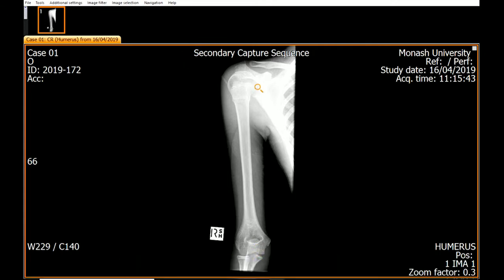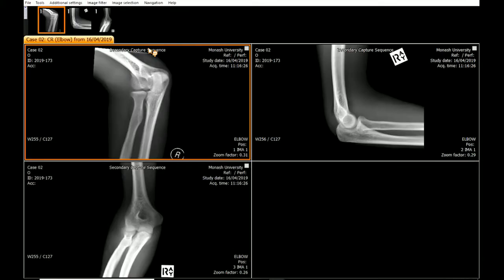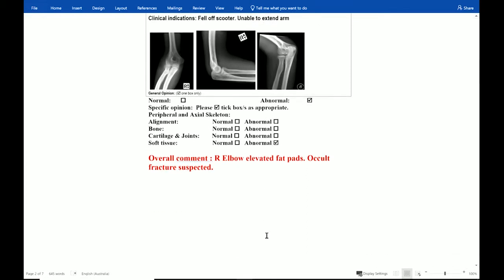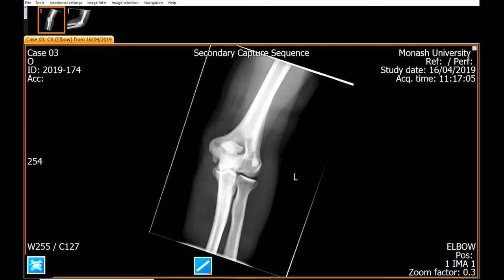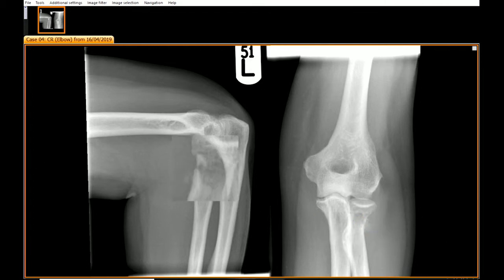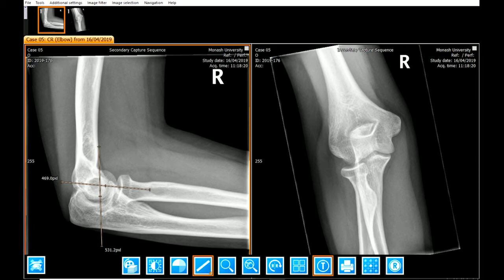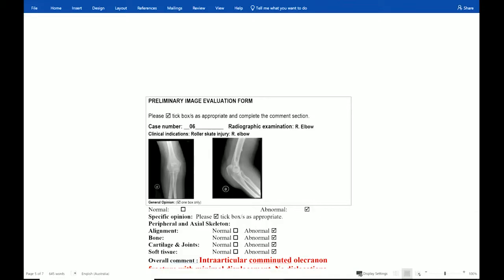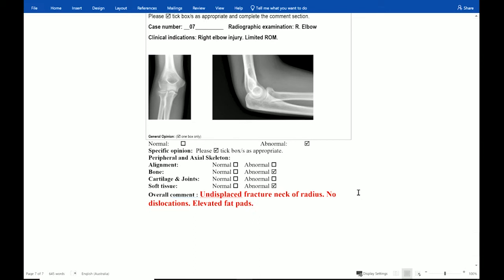RAD 5108 Feedback Humerus And Elbow Practice Bank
Feedback Humerus And Elbow Practice Bank